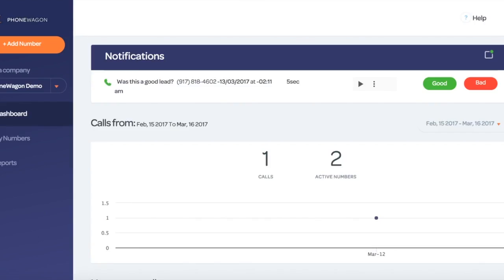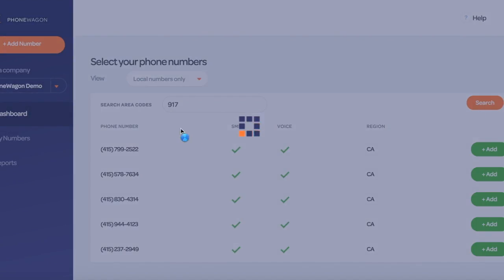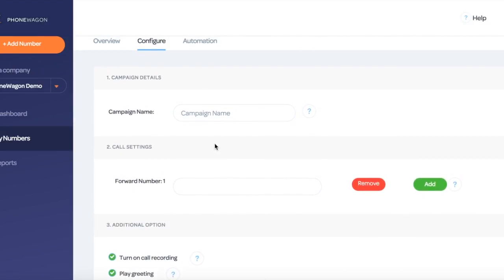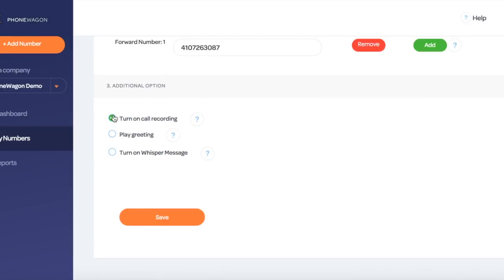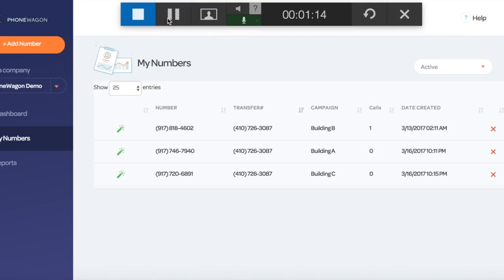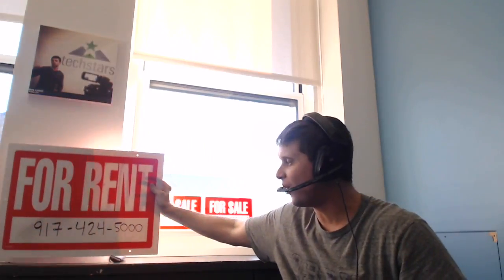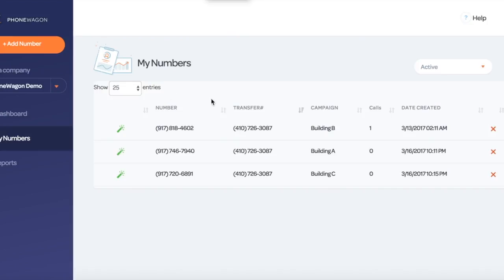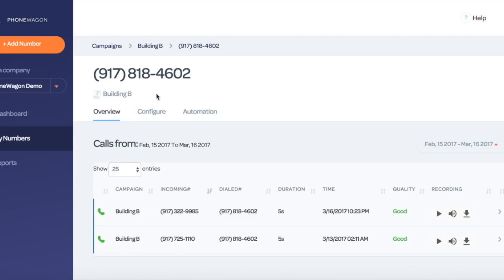PhoneWagon for realtors and property managers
I hope that you keep up with my daily videos I post on the channel, subscribe, and share your learnings with those that can benefit from seeing what we're doing to build a business. I literally love reading comments so please comment and give your feedback and thoughts on each video. I respond to every comment :)

Ryan Shank is an entrepreneur and the Founder & CEO of PhoneWagon, simple and beautiful call tracking software. Ryan has been published in Forbes, Huffington Post, TechCrunch, and many others. He has also been featured in Entrepreneur magazine. Ryan and his team are participating in Techstars, a world-class startup accelerator in New York City, during the summer of 2017.

Ryan has started and been involved with companies that have collectively raised over $100m in venture capital. In addition to being CEO of PhoneWagon, Ryan is also an active angel investor. His portfolio companies include HotelTonight, Indinero, Jetpack Workflow, and others.